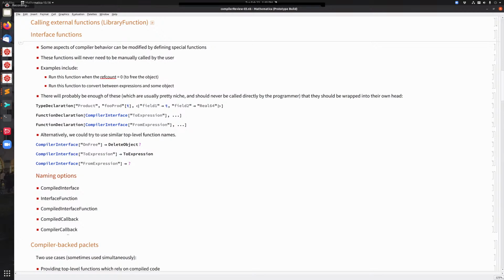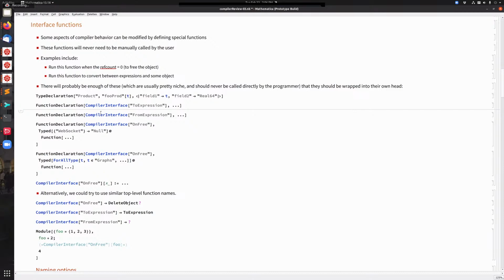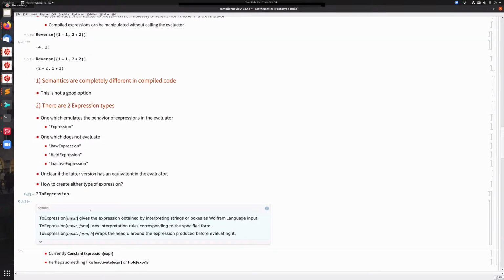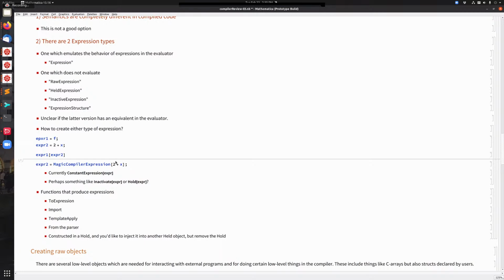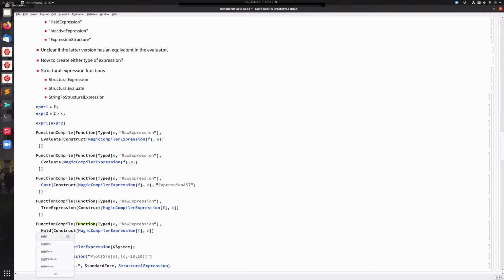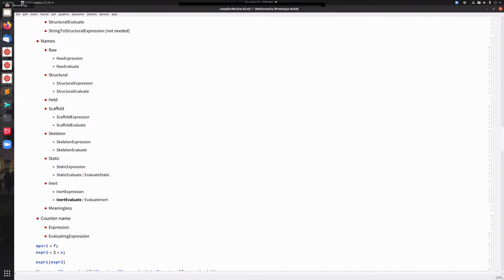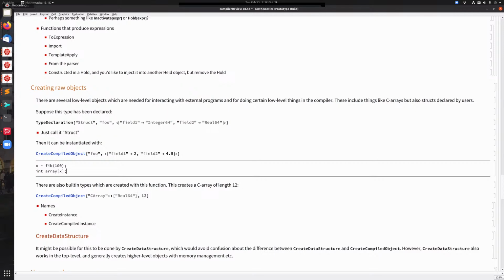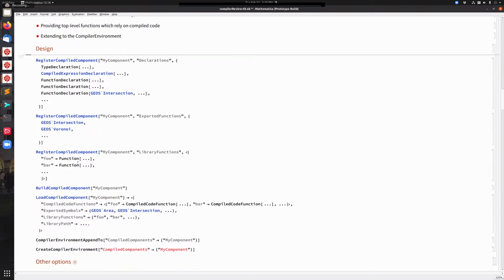Live CEOing Ep 561: Language Design in Wolfram Language [Compiler Review]